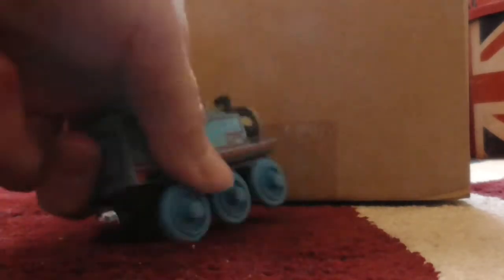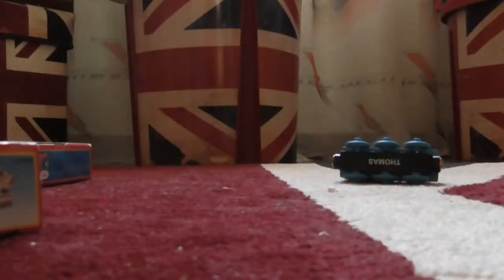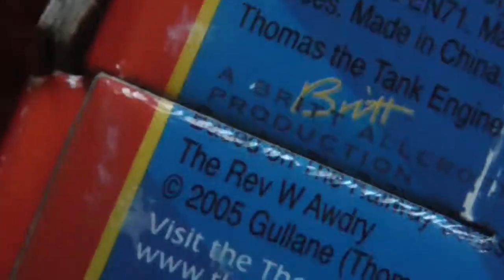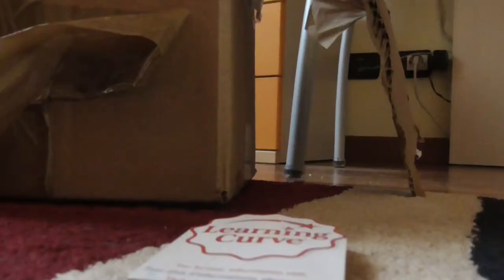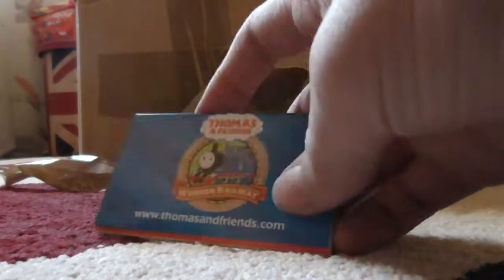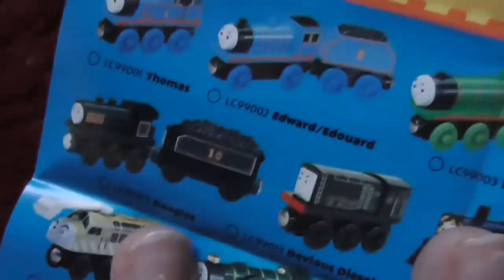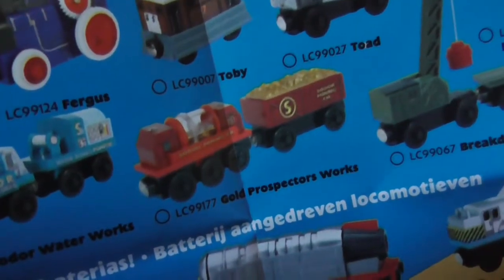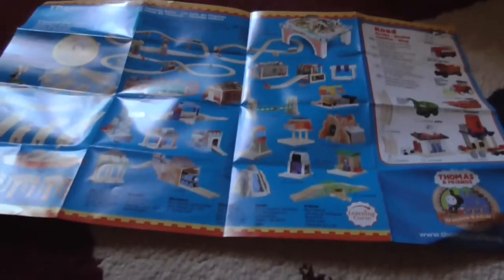Thomas Unboxing Stuff!!! #2 Random Track Pieces (170 Subs Special)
Other Episode...
Other Boring Crap No One Cares...